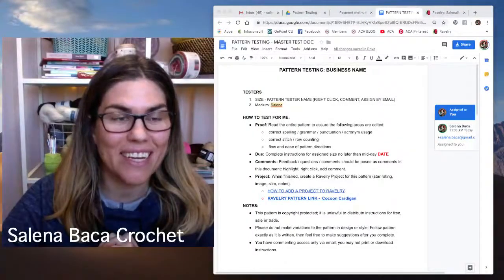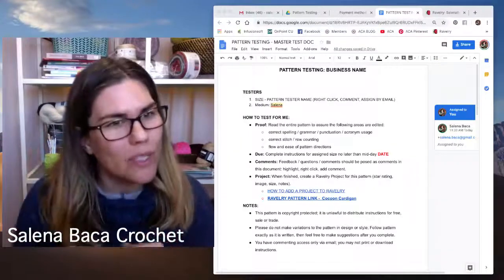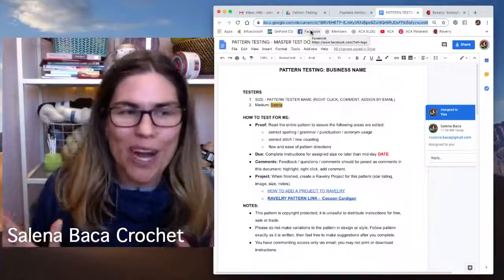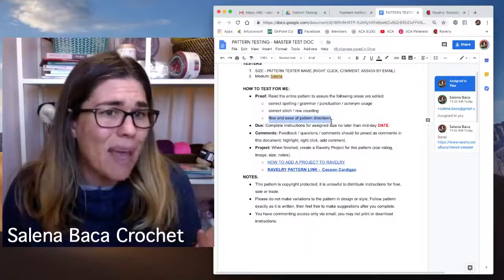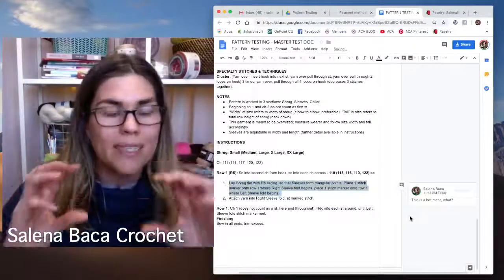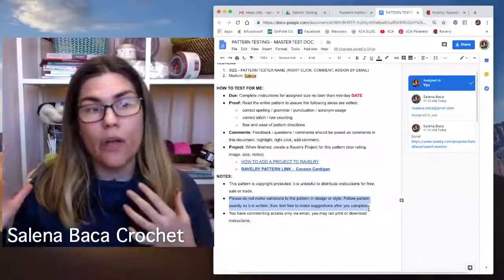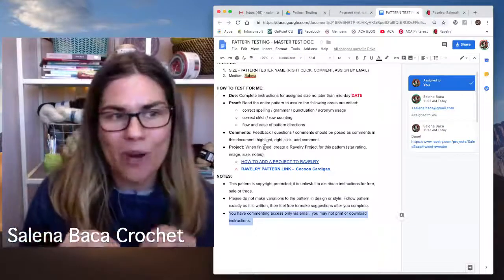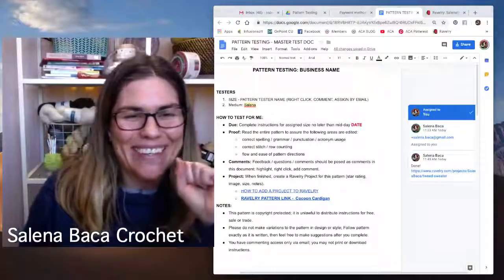How To Pattern Test With Google Docs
This tutorial shows you how to use google docs while testing a pattern before it is published. Google docs allows multiple users to view and comment on the same online document in real time!

When you volunteer to test a pattern, offering feedback and asking questions is as simple as:
- Highlight a piece of text,
- Right click on text,
- Click "comment",
- Comment allows you to ask a question or leave feedback.